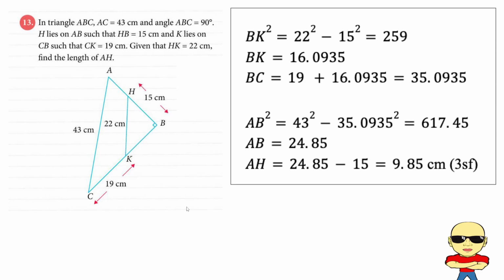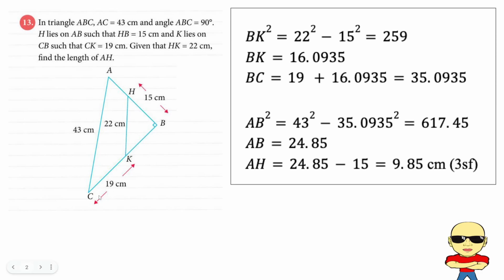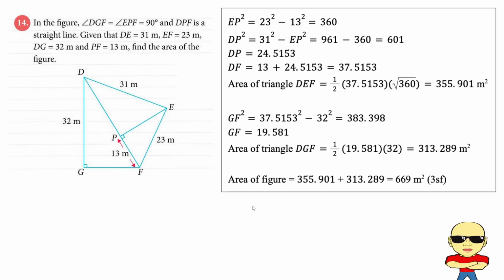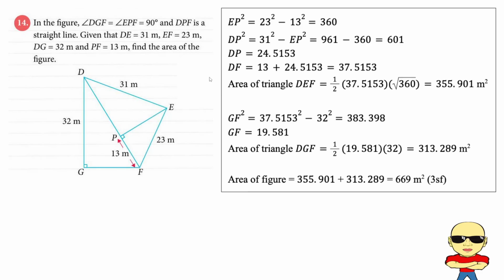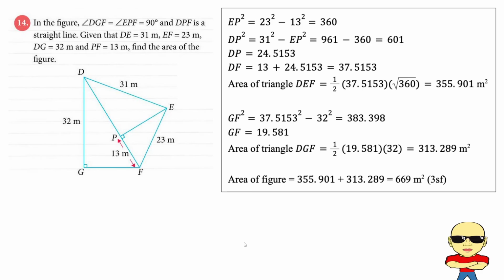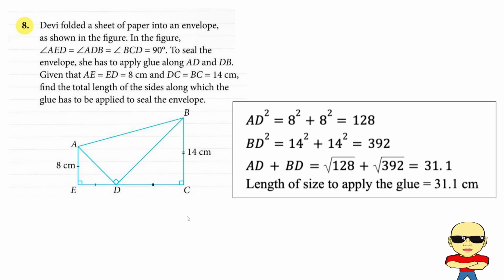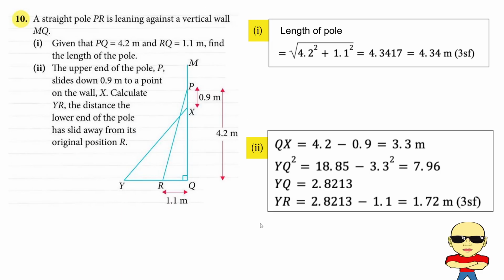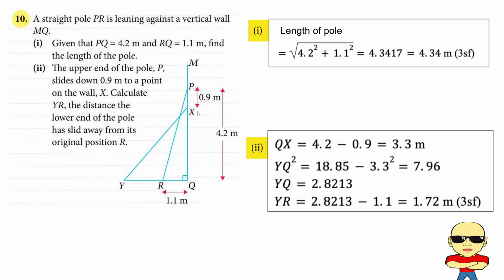Exercise 9A Pythagoras Theorem